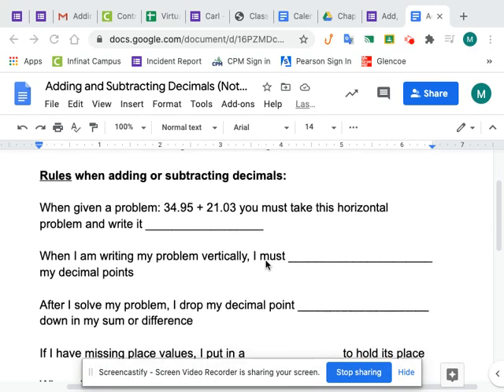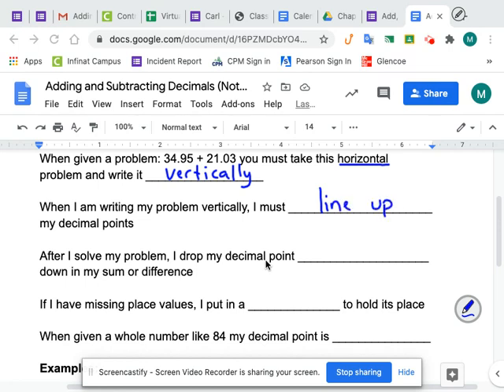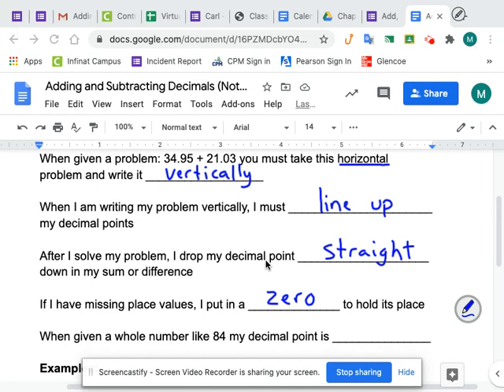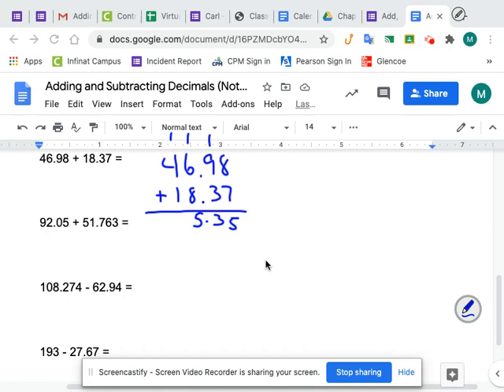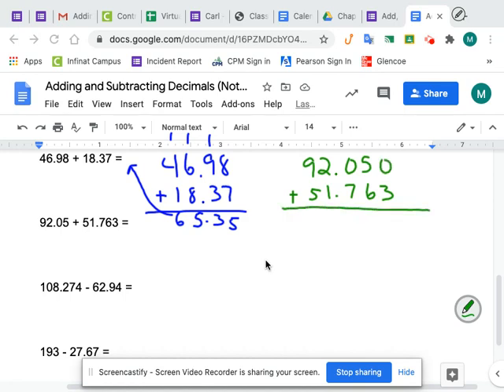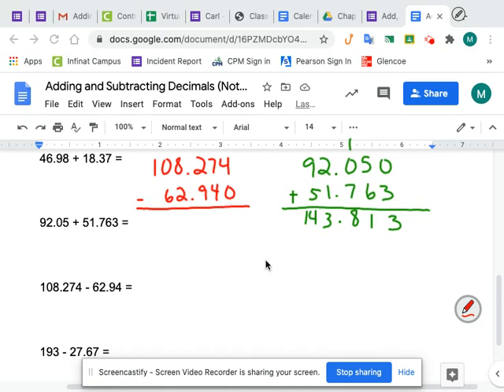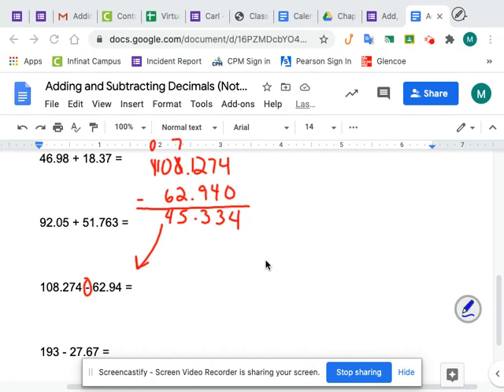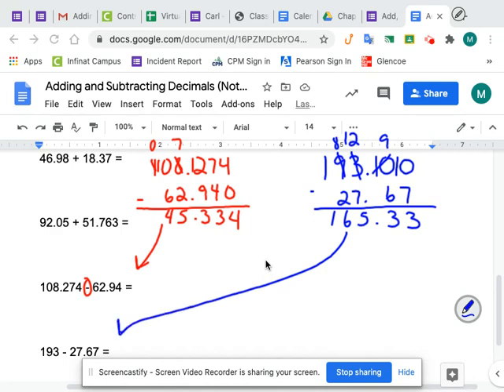Adding/Subtracting Notes Sheet